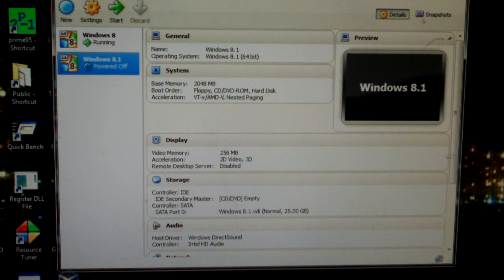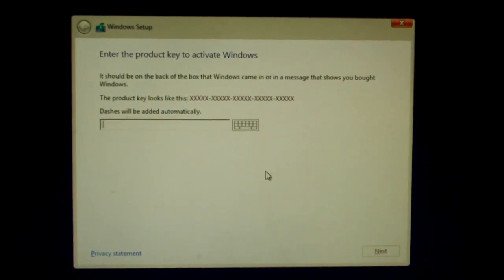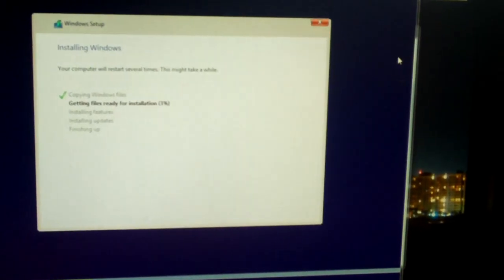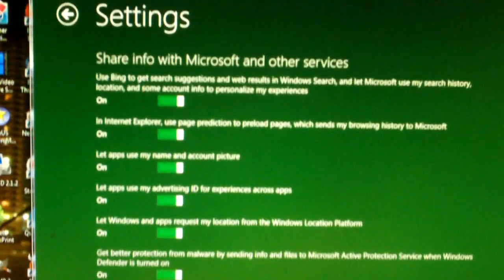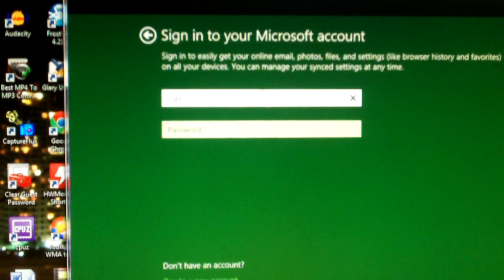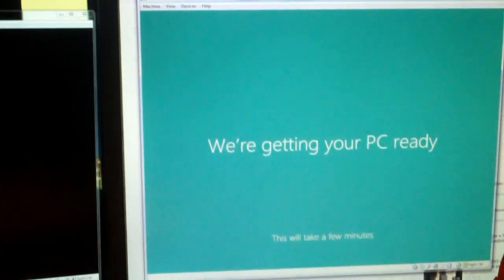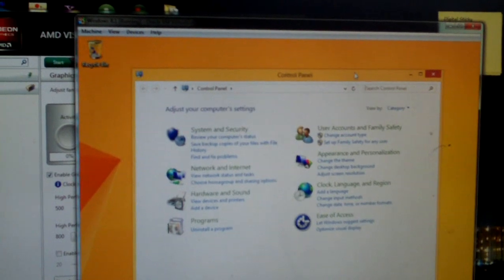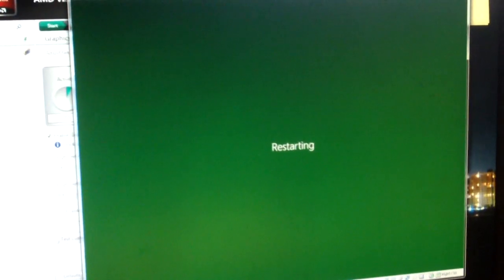How to install Windows 8.1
In this video, I demonstrate how to clean-install Windows 8.1 and I also do a little side-by-side comparison of how each OS nags you to sign in with a Microsoft Account. In 8.1, they make it look like Local Account is no longer an option... but it's there. You'll see how to get the option in this video. These installs are in Oracle VM VirtualBox virtual machines. Installing on a real computer will be slightly different. The install speed will be much faster, and installing drivers will depend on the system hardware.

When commenting, please remember that comments containing nasty language or harassment directed at someone are not allowed here. This policy is not to stifle free speech, rather to keep my channel and it's videos clean for all viewers.